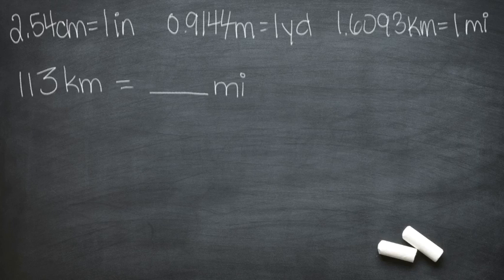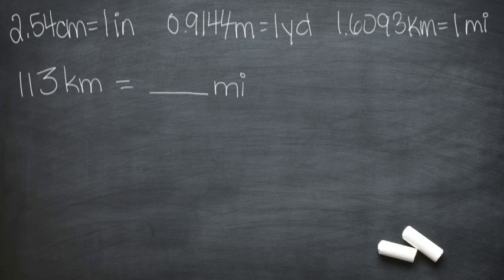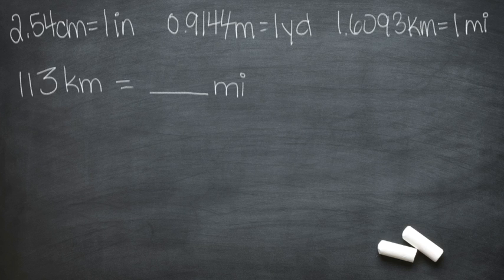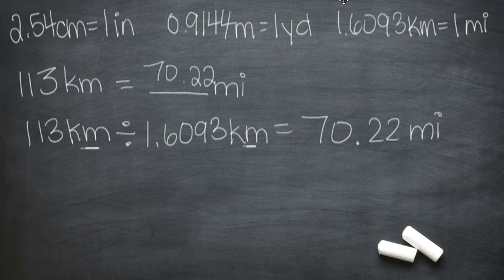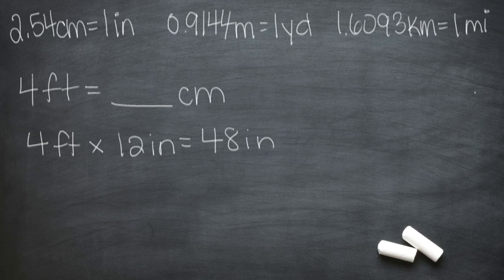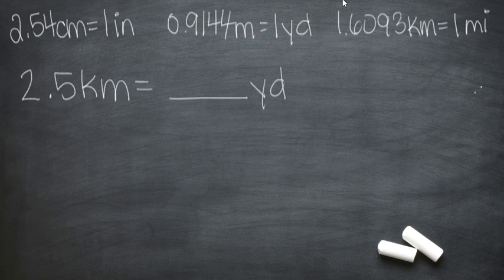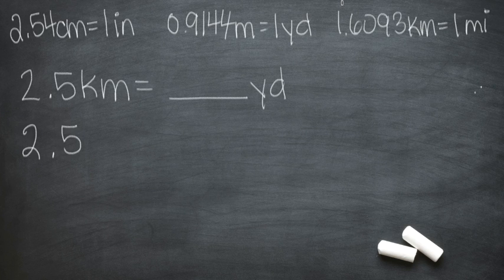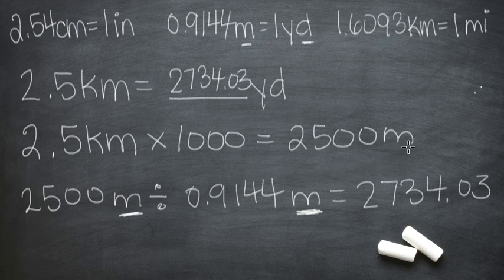Conversion Between Systems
0:00 Intro
0:30 First example: converting kilometres to miles
2:14 Second example: converting feet to centimetres
3:36 Third example: converting kilometres to yards